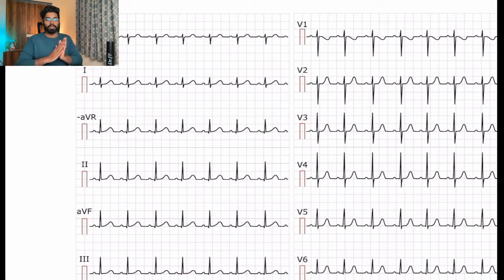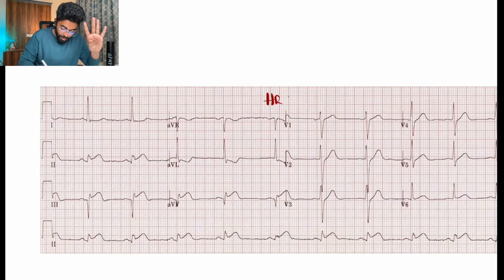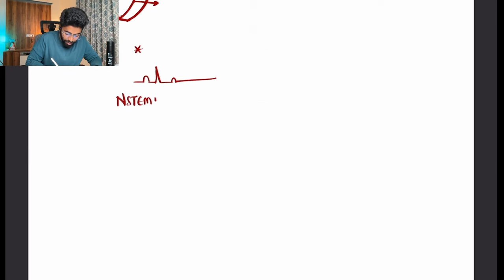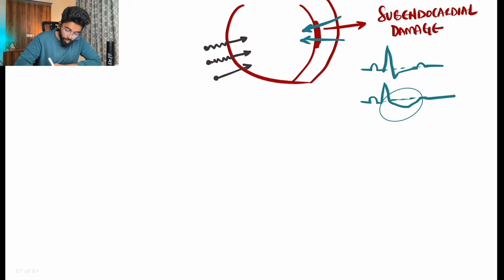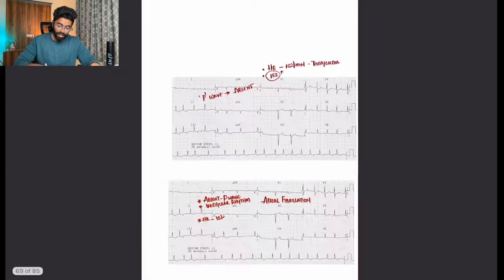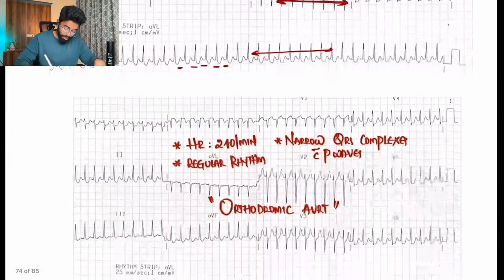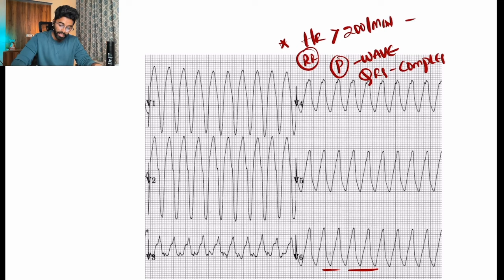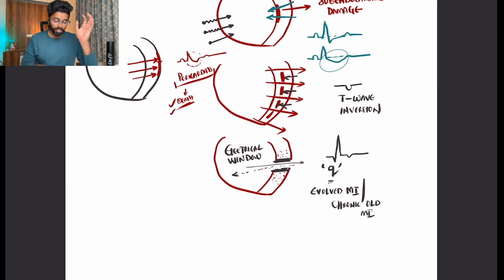ECG PART 2 ♥️- INTERPRETATION 🔥 | Best ECG class for MBBS & PG students | DrJTM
hello guys , in this video i have taught the ecg basics part - the most simplified and conceptual manner - hope you love this class ♥️